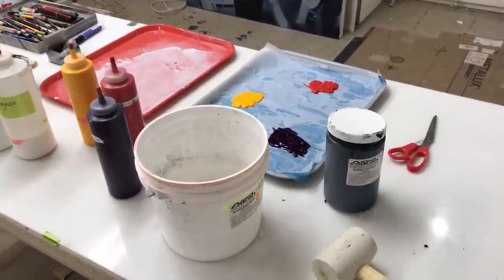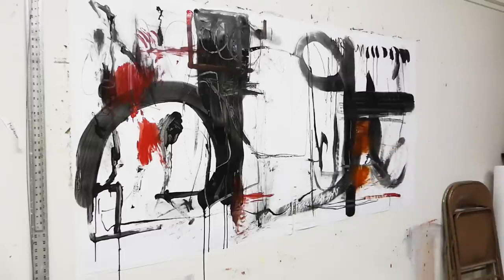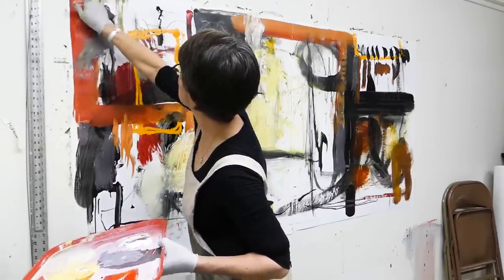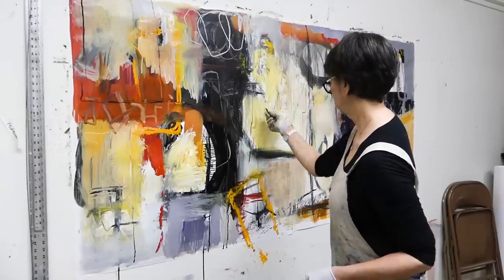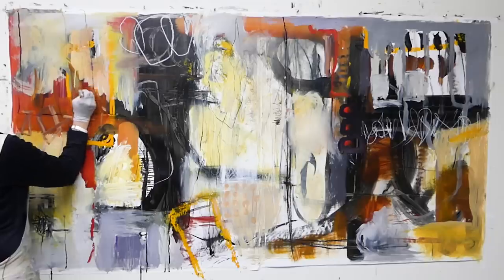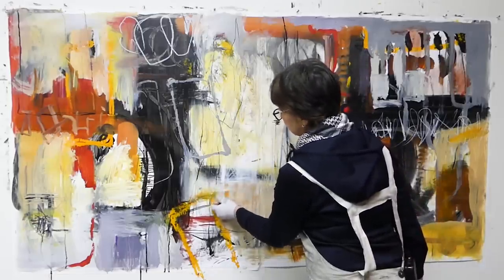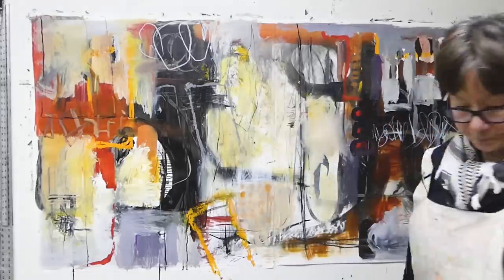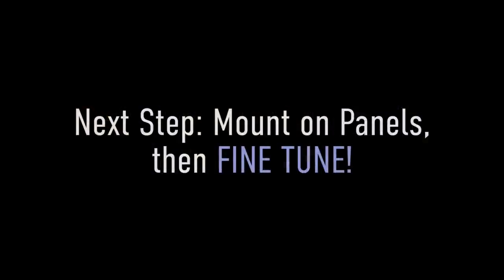061 - Pamela Caughey - LARGE SCALE Acrylic Painting - Using my HANDS!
IN THIS VIDEO: An Acrylic/Mixed Media Demo on large-scale paper (40x80in, Strathmore Mixed Media Paper). Though in time lapse, I narrate throughout the video telling you all I am doing - and there is music as I am experimenting with sound!